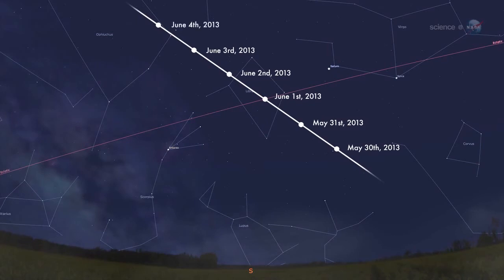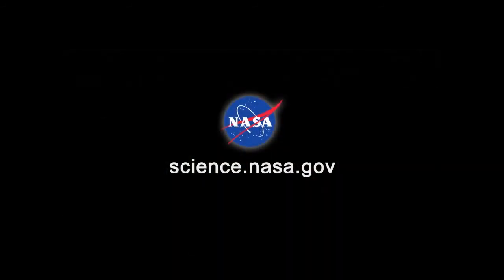Big Asteroid to Make Earth Flyby |1998 QE2 | NASA Space Science HD Video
- scientists are tracking asteroid 1998 QE2 as it passes the Earth-Moon system on May 31, 2013. Please rate and comment, thanks!
Credits: NASA